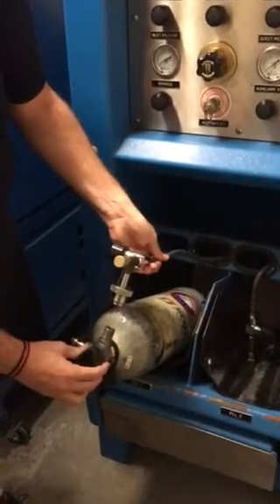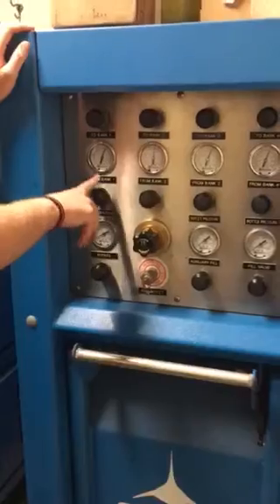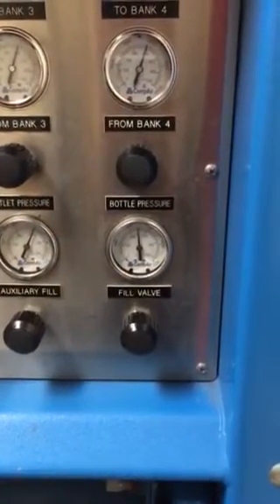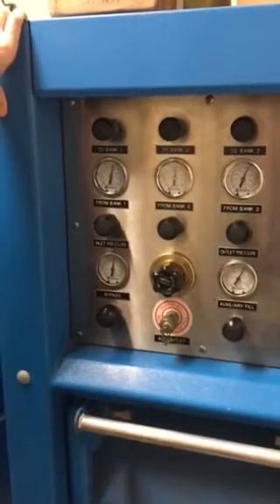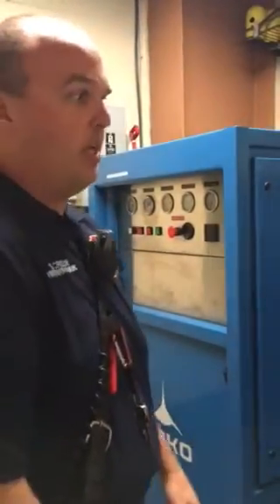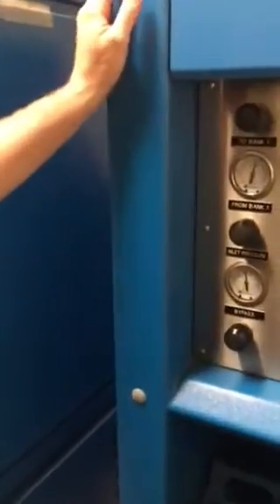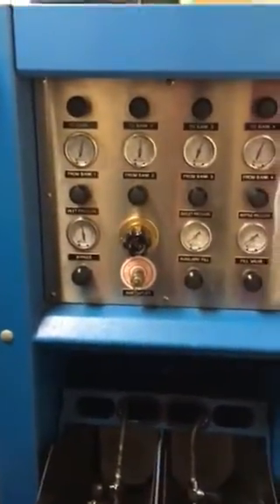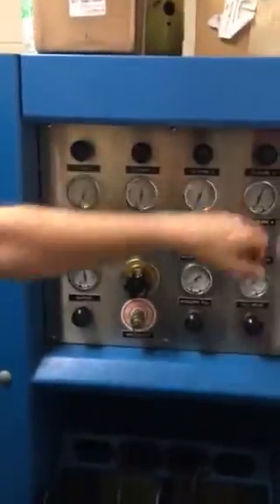Steps for refilling air bottles on the Mako part 1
SCBA refill steps for the 4500 bottles